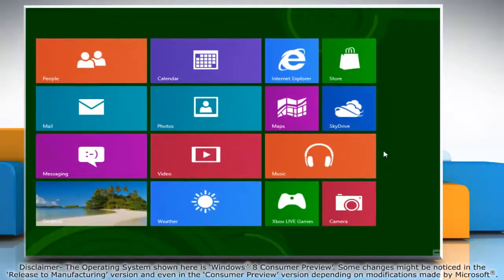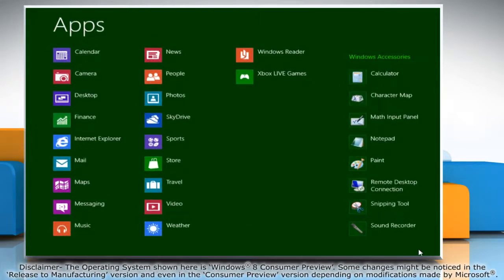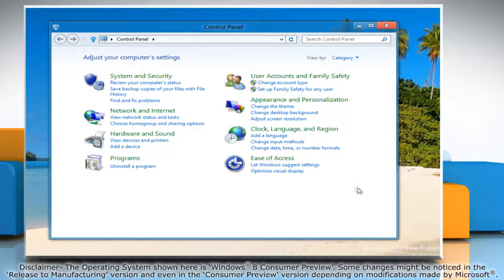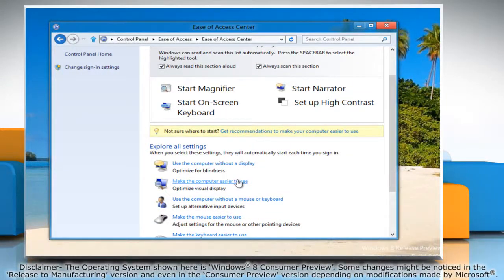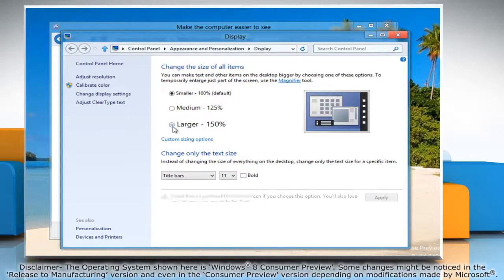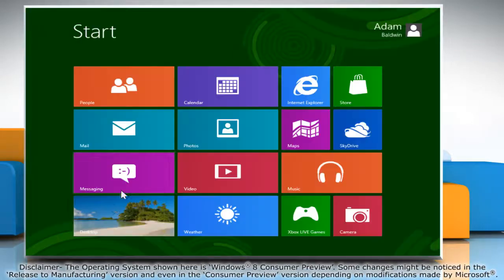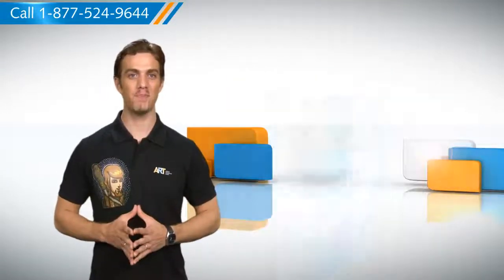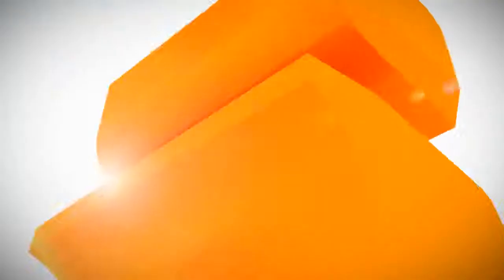How to Change the size of text and icons in Windows® 8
Watch the steps to change the size of texts and icons according to your preference in Windows® 8.